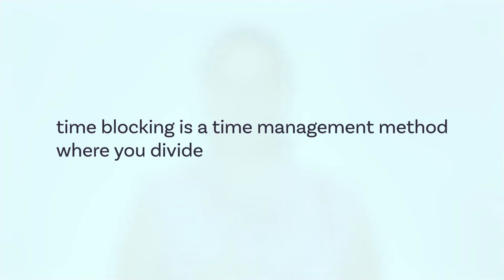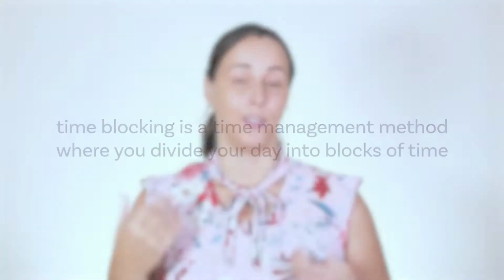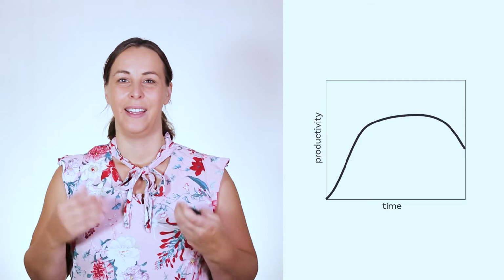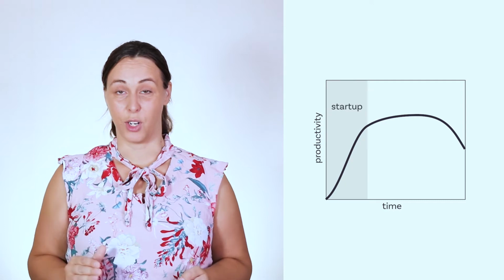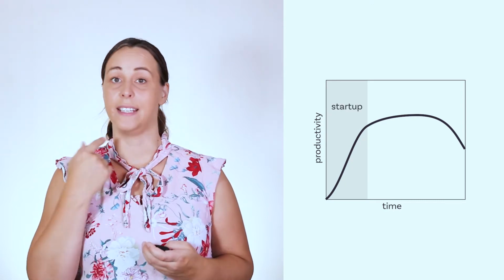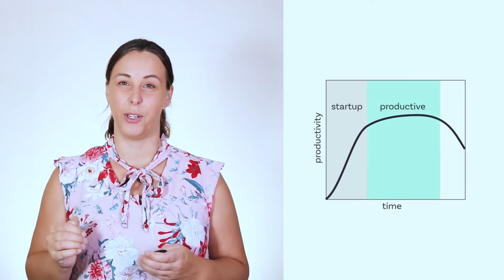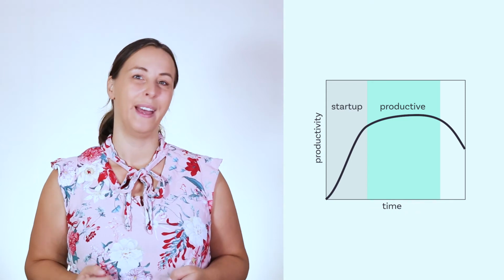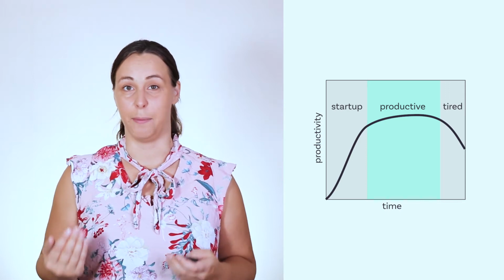Productivity Hacks - Make Efficient Use of Time by Time Blocking Like a Pro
In this video we're gonna talk about a productivity hack that I've been using for the last couple of months and what I've learned in terms of dos and don'ts. It's about time blocking. Jump in as I will teach you how to do it well and avoid the mistakes I made when I first started.

LeadYourself is a channel about personal development with the focus on helping you improve your life when it comes to time, energy,  and money.

If you like the inspirational word cloud logo, I have some t-shirts and posters over @teespring I mostly created it because I wanted it myself, but I think it turned out pretty nice. So go check it out.